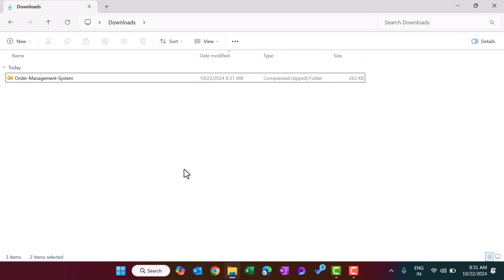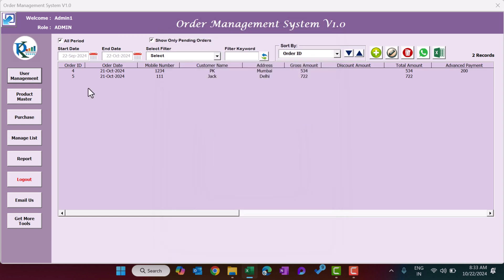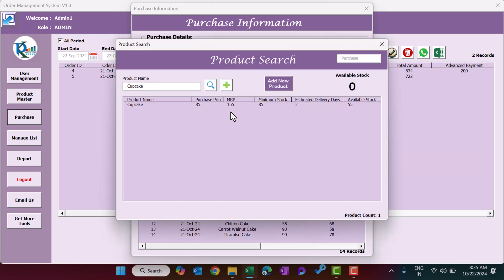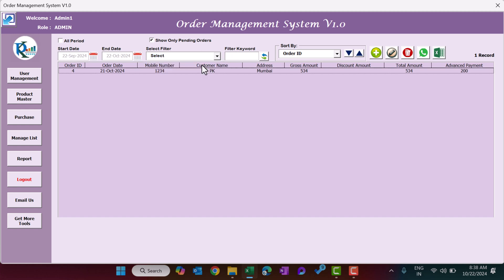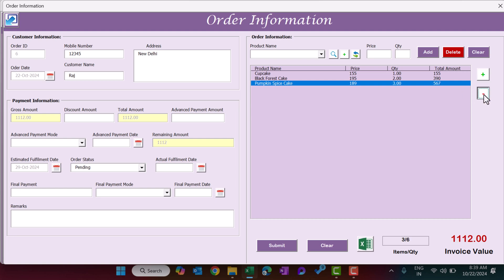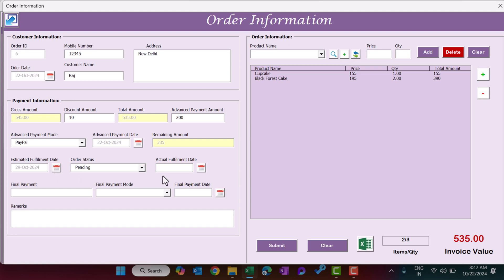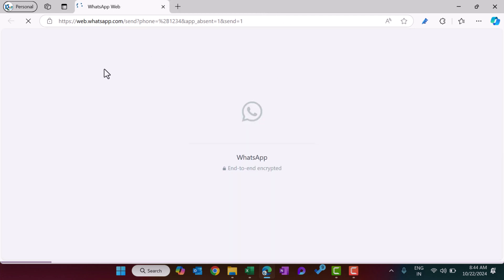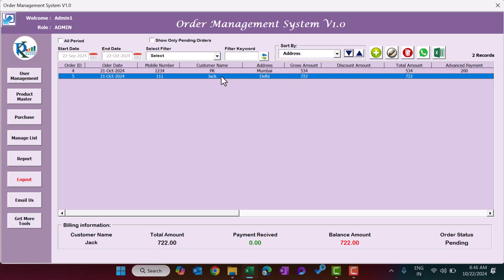Order Management System V1.0 in Excel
Hello Friends,

In this vide, we have explained our Order Mangement System in Excel. This is a ready to use tool to manage the orders. we have created this in Excel VBA. Using this tool, you can manage the Sales Order, Product Inventory and Purchases.